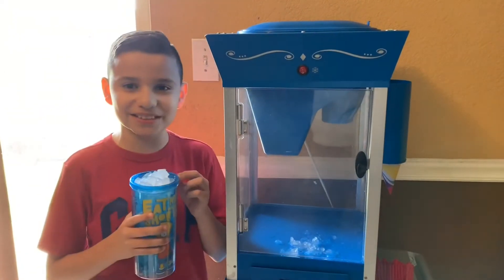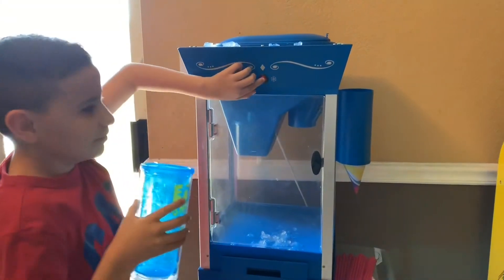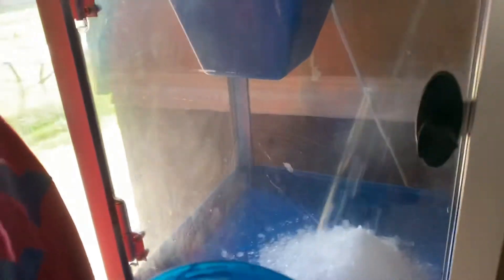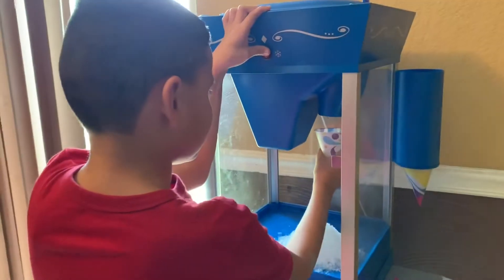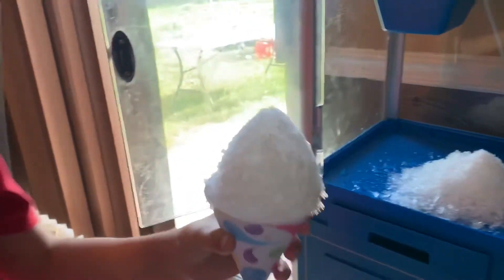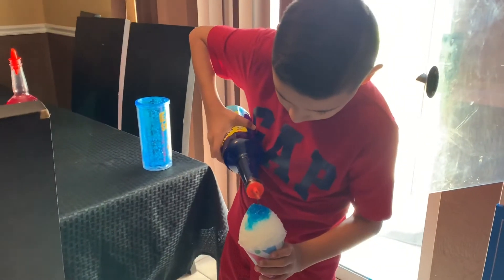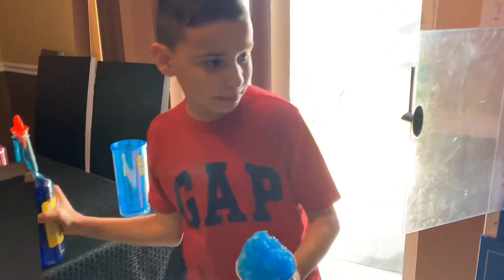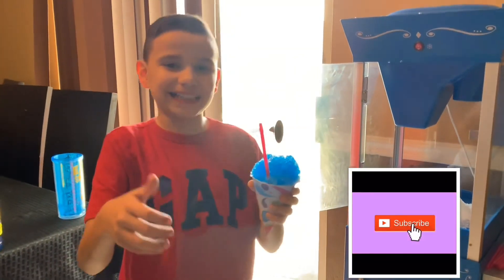Snow Cone 🍧 TIME !!!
Today I’m trying my New Snow Cone Machine !